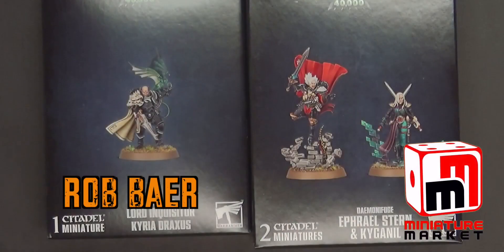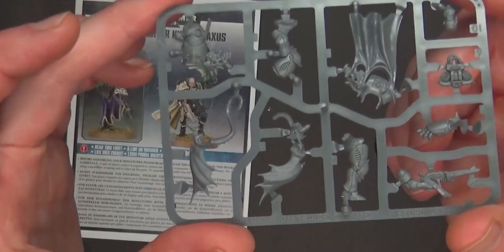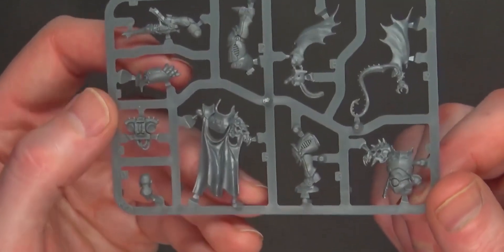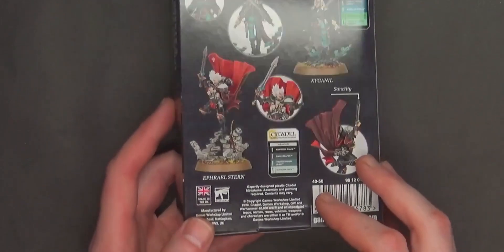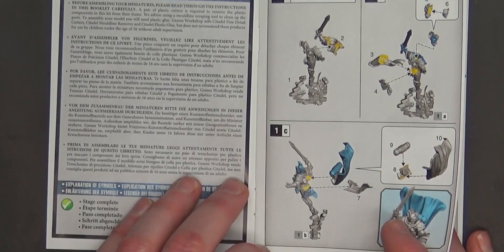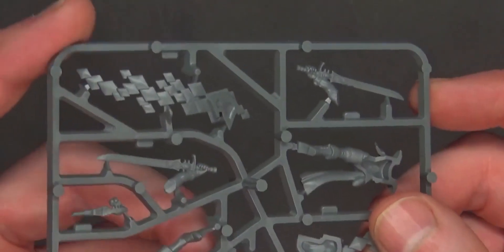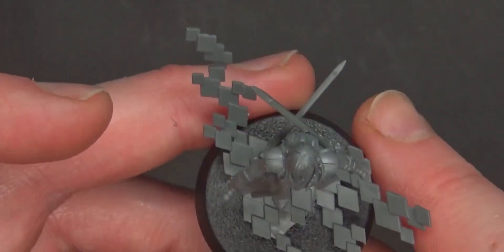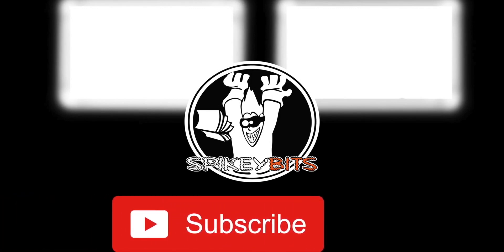【战锤开箱】40K 战斗修女 丑角 Daemonifuge – Ephrael Stern & Kyganil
战锤40K,战锤,模型制作,模型,手办模玩,开箱,桌游棋牌,YOUTUBE搬运,战锤40000,手办